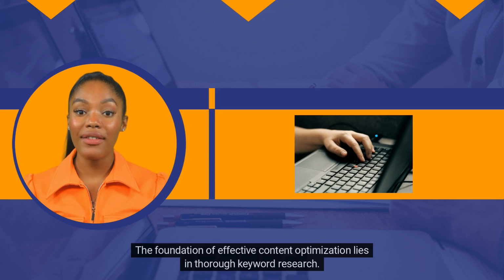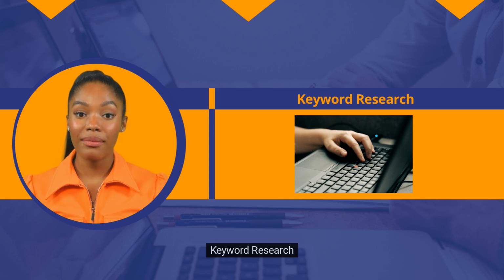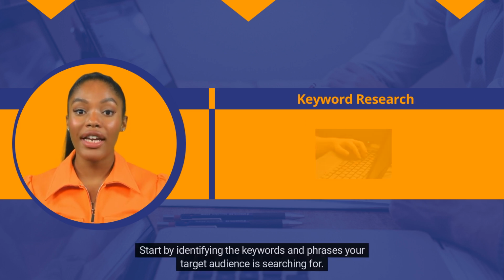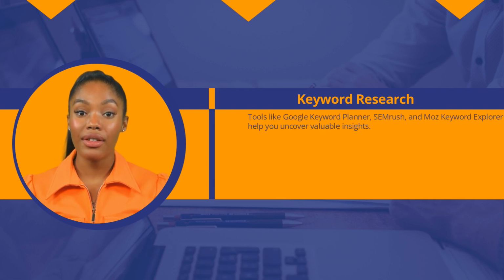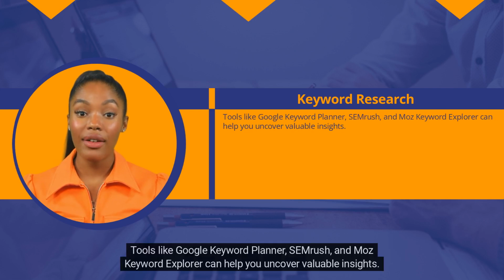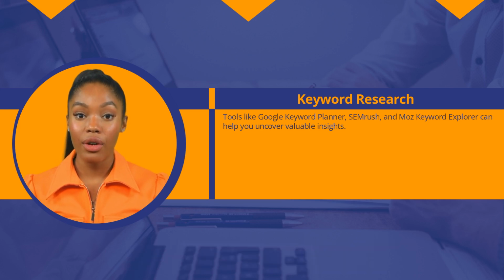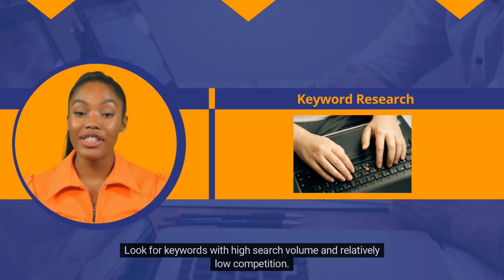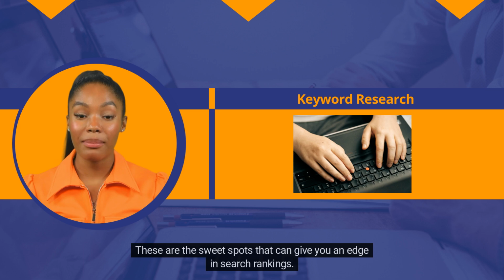Optimizing content for SEO in the Inbound Methodology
Hi there, today we'll explore the key strategies and techniques you can use to enhance your website's visibility and attract more organic traffic. So let's dive right in.

We help businesses build inbound marketing strategies.